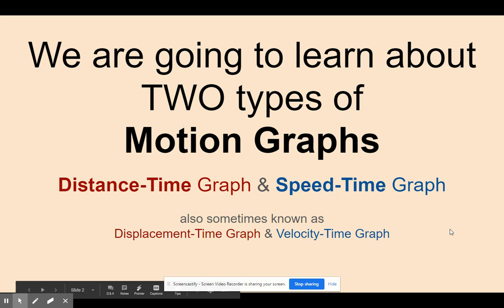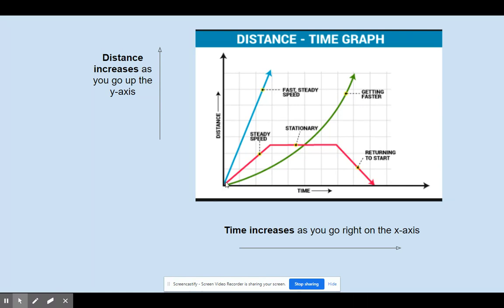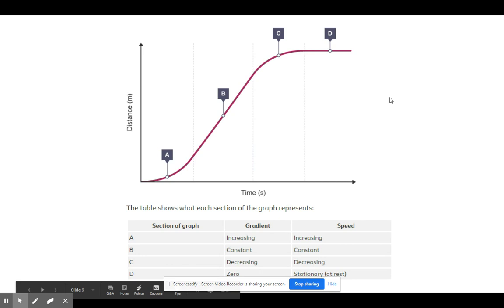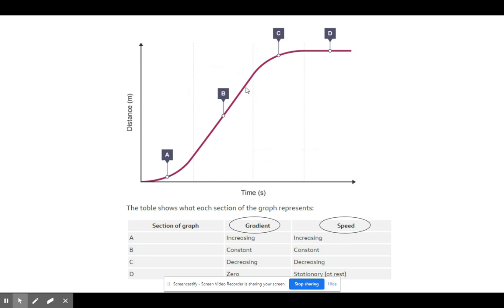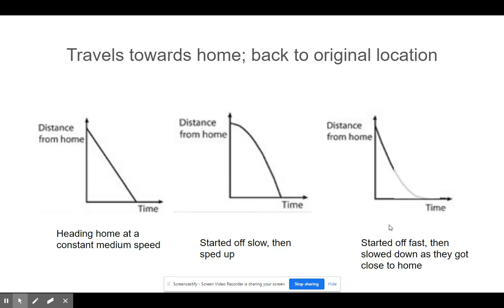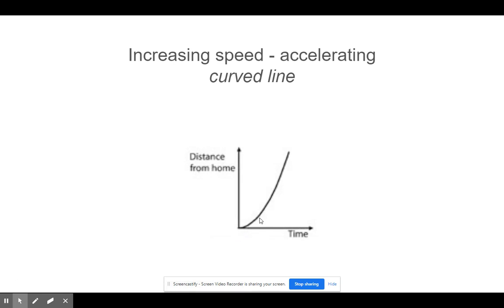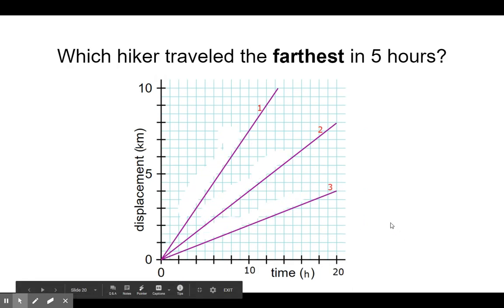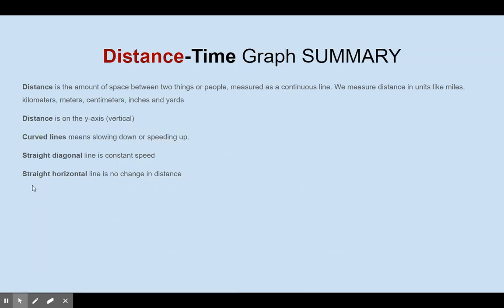10/29 TAKE NOTES! Distance-Time Graph